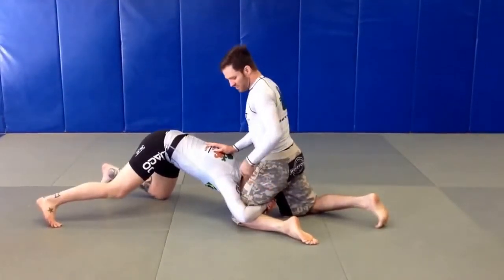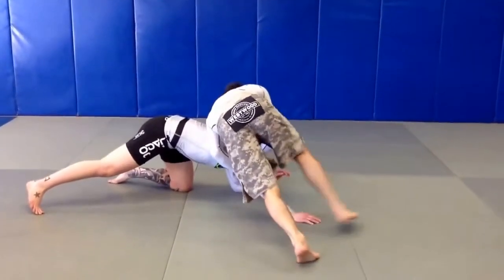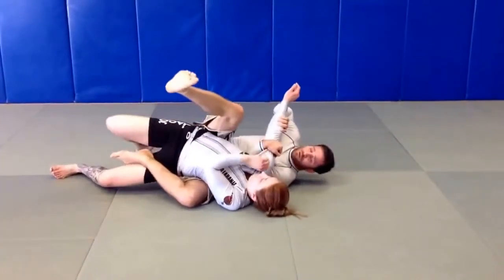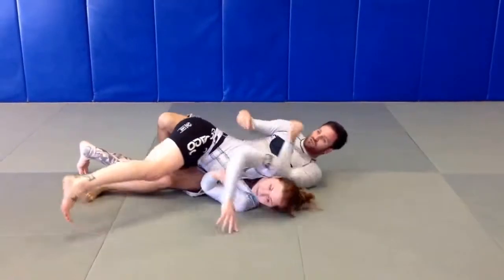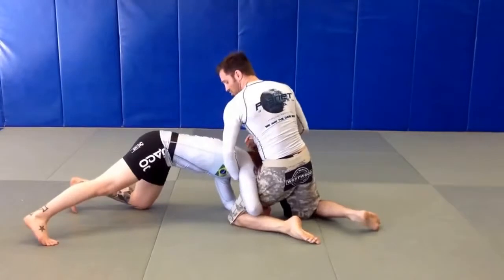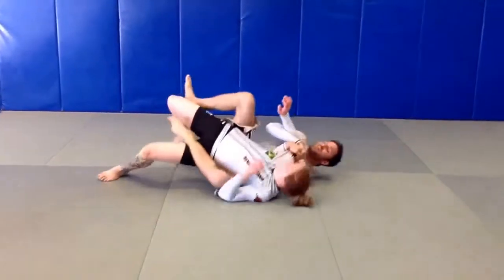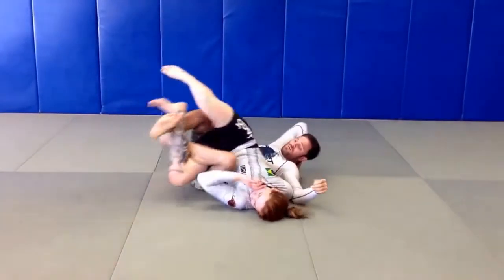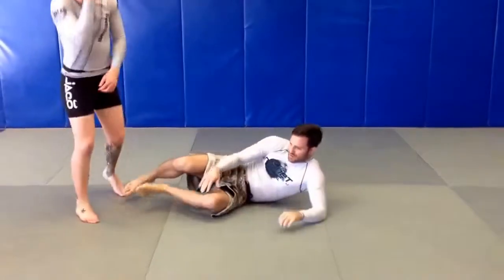MMA Gym in Beverly Hills|Sprawlster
10th Planet West LA

Brazilian Jiu-Jitsu Classes (BJJ), Mixed Martial Arts Classes (MMA), Kickboxing Classes, Muay Thai Classes

We are the premiere martial arts school for those interested in Brazilian Jiu Jitsu and Mixed Martial Arts Classes.